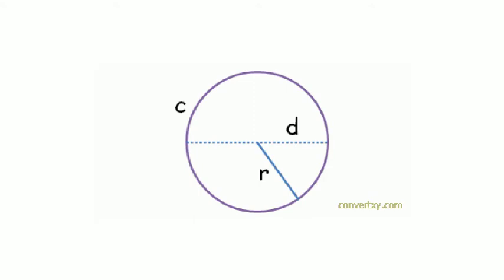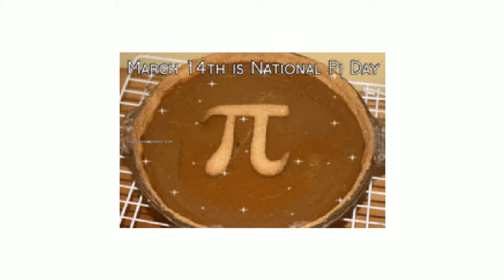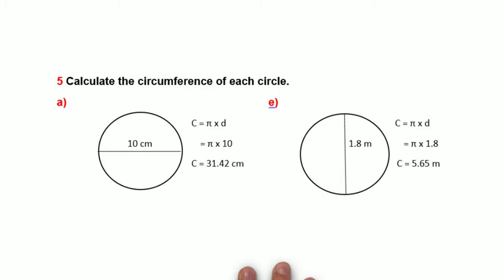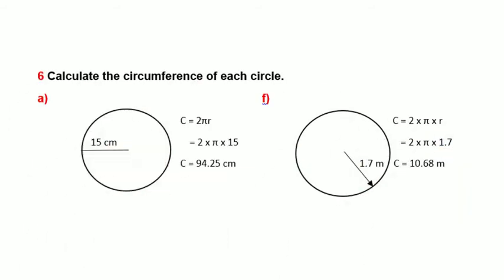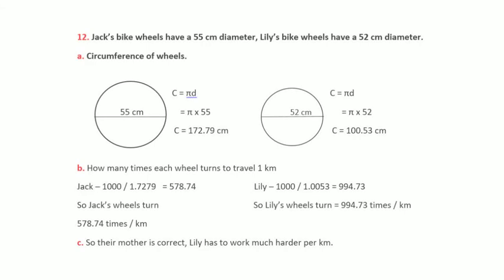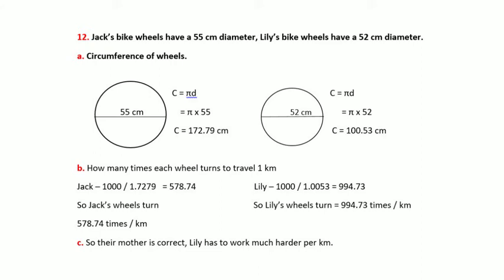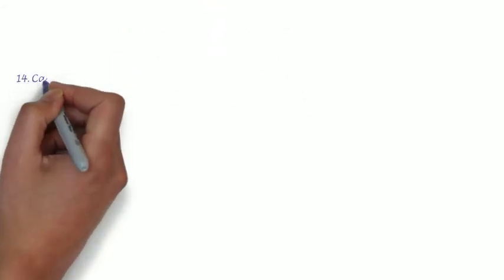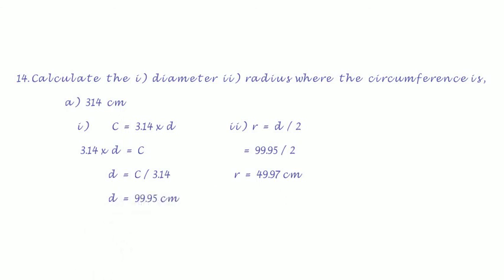Ex 8B Circumference of a Circle